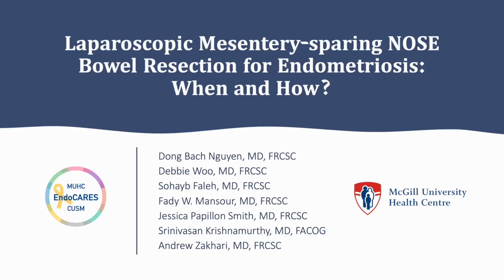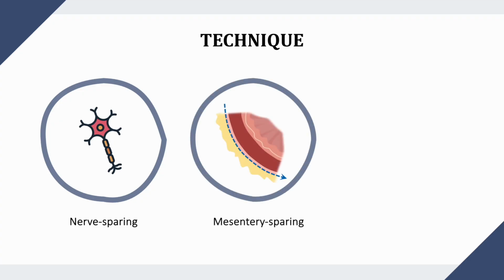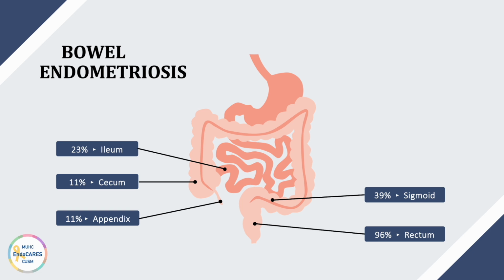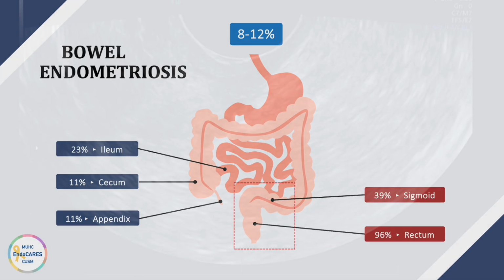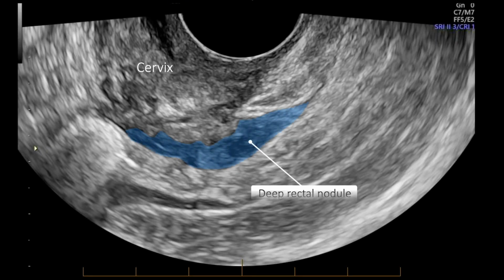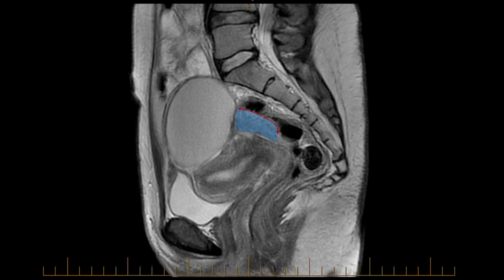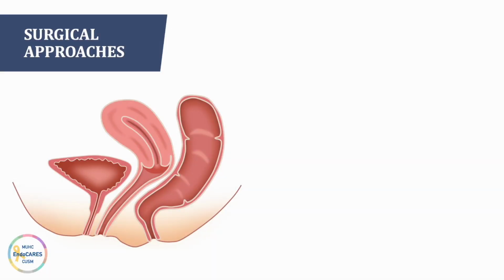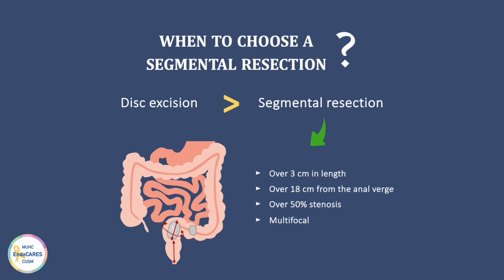Laparoscopic Mesentery-Sparing NOSE Bowel Resection for Endometriosis: When and How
This video demonstrates a nerve- and mesentery-sparing laparoscopic bowel resection for colorectal endometriosis using the NOSE (natural orifice specimen extraction) technique to optimize recovery and minimize invasiveness.

Presented By

Dr. Dong Bach Nguyen
Dr. Debbie Woo
Dr. Sohayb Faleh
Dr. Fady W. Mansour
Dr. Jessica Papillon Smith
Dr. Srinivasan Krishnamurthy
Dr. Andrew Zakhari

McGill University Health Centre

This surgical video presents a stepwise approach to laparoscopic bowel resection for colorectal endometriosis, emphasizing nerve preservation, mesentery conservation, and the use of the NOSE (natural orifice specimen extraction) technique. Endometriosis involving the bowel occurs in 8–12% of patients, most commonly affecting the rectosigmoid colon. Accurate diagnosis relies on imaging—transvaginal ultrasound identifies over 90% of rectosigmoid lesions, while MRI can define lesion depth, proximity to the anal verge, and degree of luminal narrowing. Determining whether disease is superficial or deeply infiltrating is essential to selecting between shaving, disc excision, or segmental resection.

In this case, a segmental resection was indicated due to deep muscular infiltration. The procedure began with posterior compartment mobilization and bilateral ureterolysis to safeguard the distal ureters. Uterosacral and parametrial lesions were excised, and ovarian suspension improved visualization. The pararectal spaces were opened bilaterally to isolate the rectal nodule, and the fibrotic rectal-uterine tissue was dissected sharply to restore the rectovaginal space. Using a mesentery-sparing approach, the bowel wall was circumferentially dissected while maintaining intact vascular and lymphatic supply, minimizing risk of ischemia and postoperative complications.

The resection proceeded with creation of proximal and distal enterotomies for anvil placement. The anvil was inserted through the distal opening, advanced to the proximal margin, and secured to healthy bowel. The diseased segment was divided using a linear stapler and extracted transrectally via the NOSE approach, eliminating the need for a mini-laparotomy. The rectal stump was closed with a stapler, and the circular stapler was introduced transanally to complete the anastomosis under direct visualization.

The procedure concluded with sigmoidoscopy and a negative air leak test, confirming anastomotic integrity. Preoperative bowel preparation and adherence to ERAS (Enhanced Recovery After Surgery) protocols supported optimal postoperative recovery. This video highlights how multidisciplinary coordination, meticulous dissection, and innovative specimen retrieval techniques can achieve safe, fertility-preserving outcomes for patients with complex colorectal endometriosis.